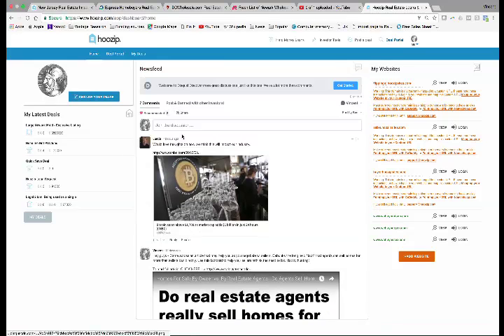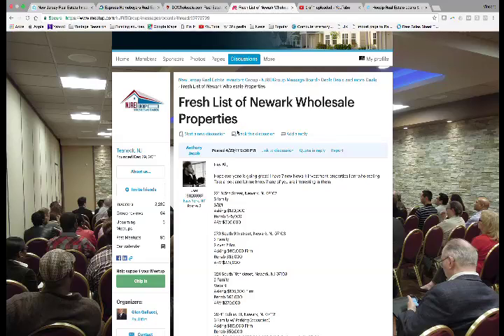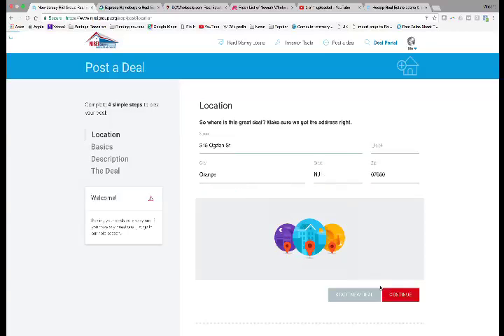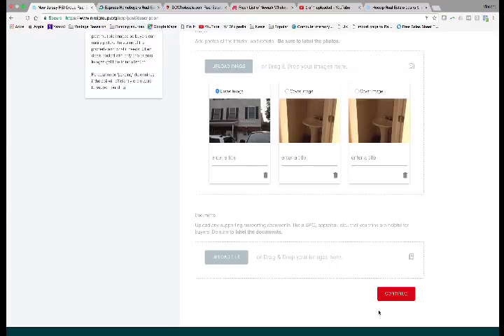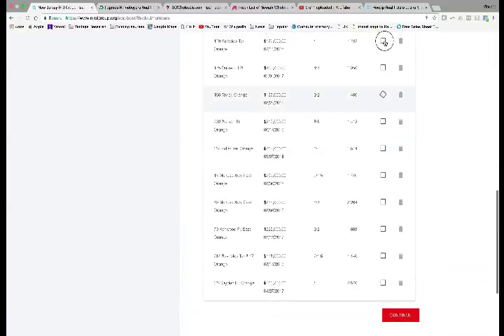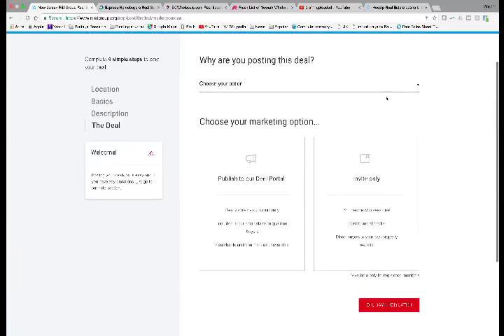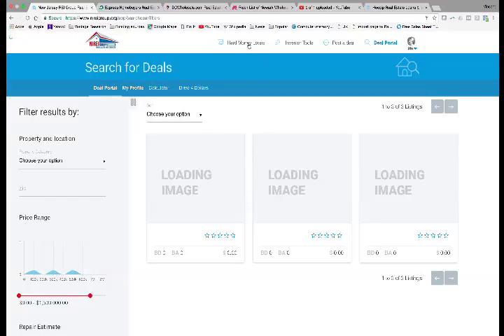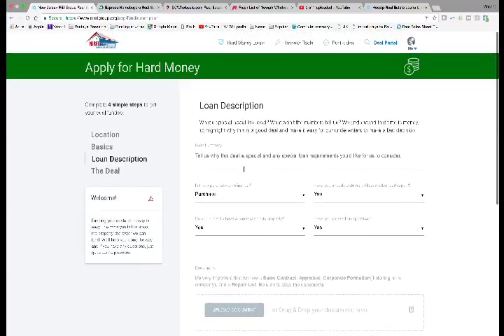Enterprise Overview Pt2 Darren compressed